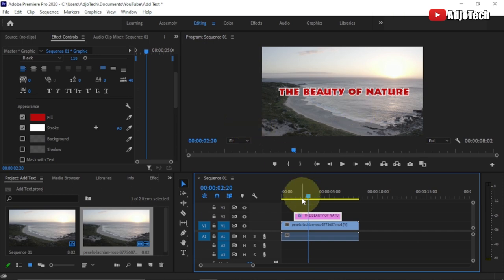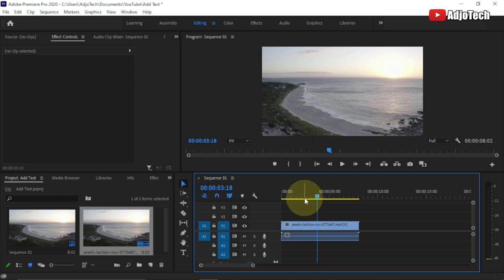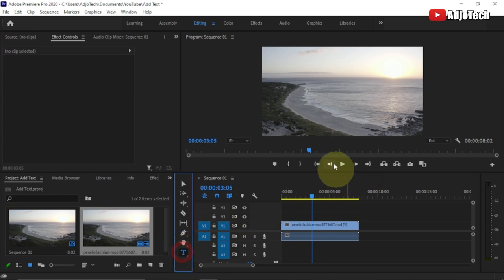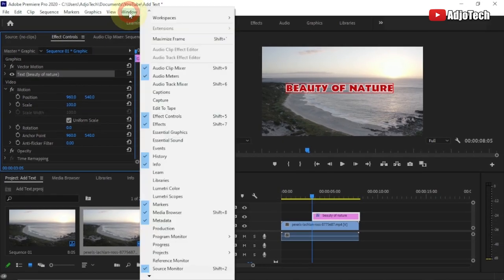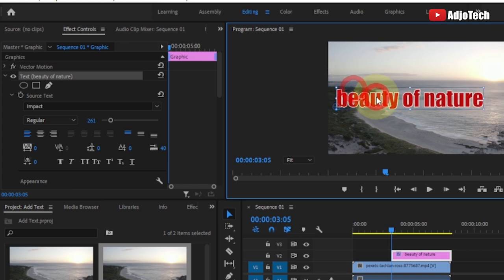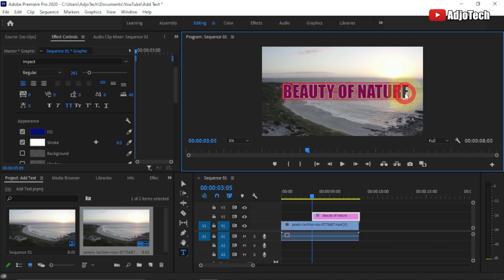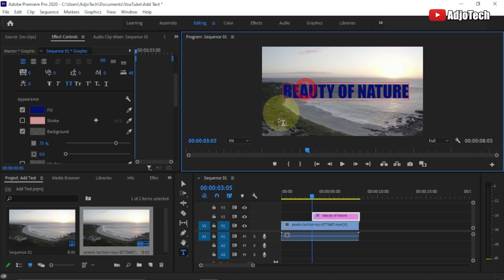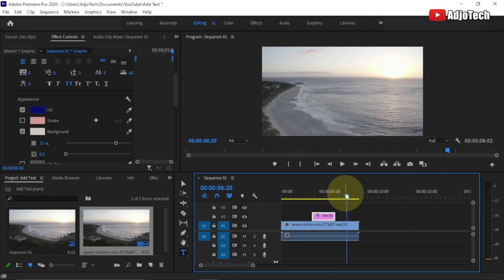How to Add Text to footage in Premiere Pro | Adobe Premiere Pro Tutorial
In this video, I will be showing you how to Add Text to footage in Premiere Pro.

How to Add Text in Premiere Pro
How to Add Text to footage in Premiere Pro
adobe premiere pro tutorial for beginners
how to add text to premiere pro
how to add titles in premiere pro
reveal text premiere pro
text effect